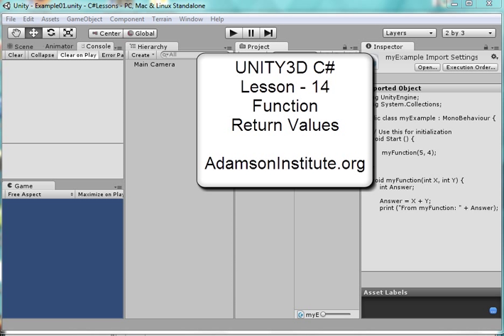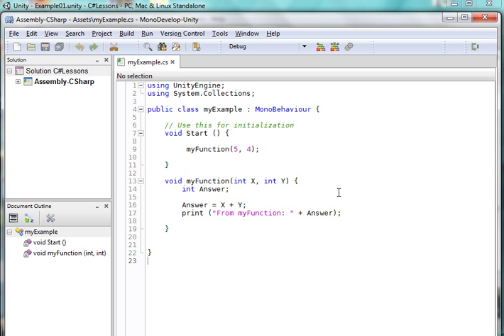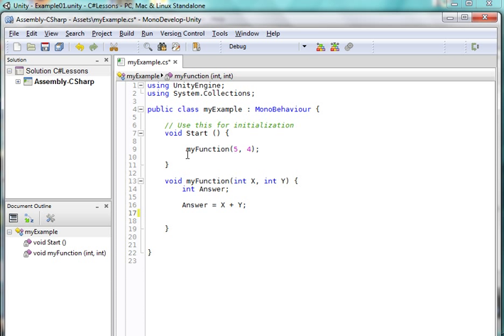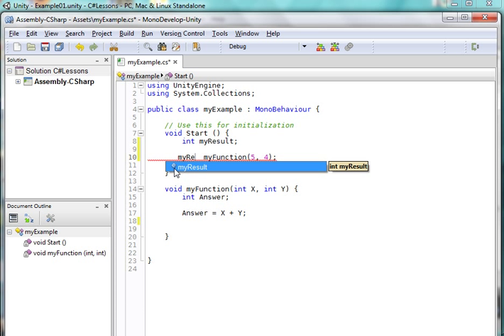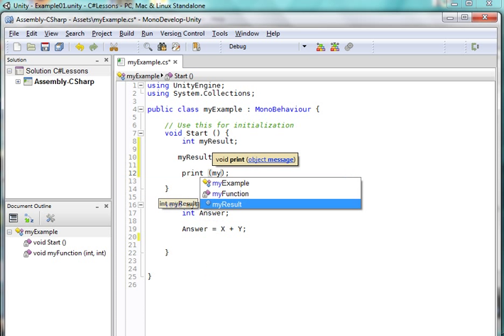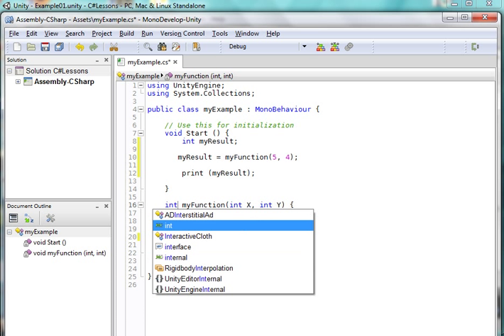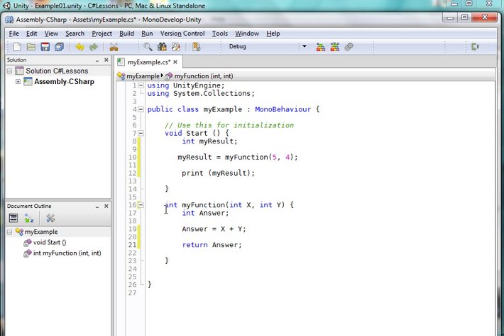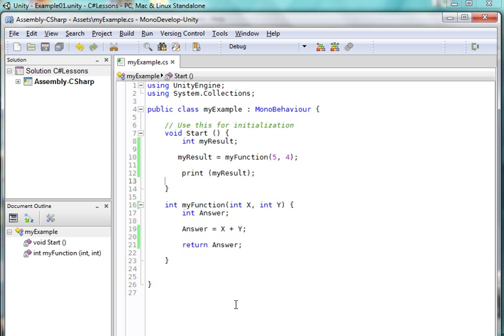UNITY3D - C# Lesson - 14 Function Return Values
Having C# functions returning a value.  This is an important concept, especially for those interested in learning advanced programming techniques.